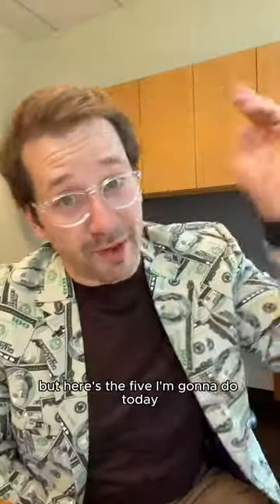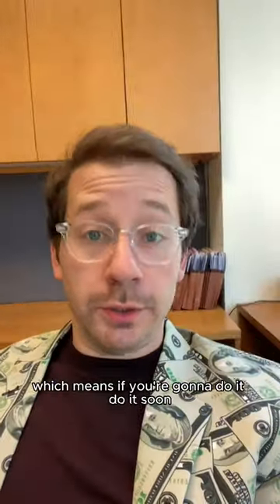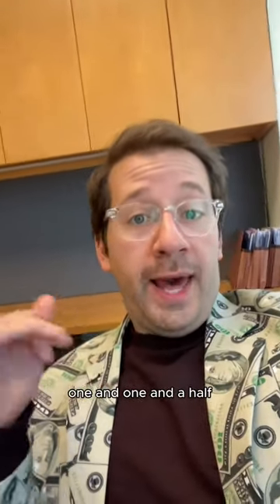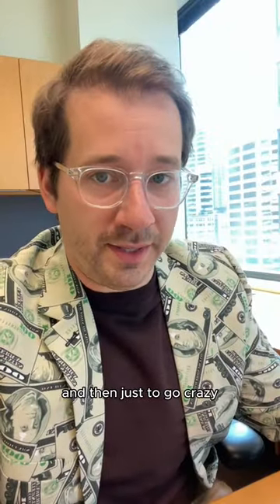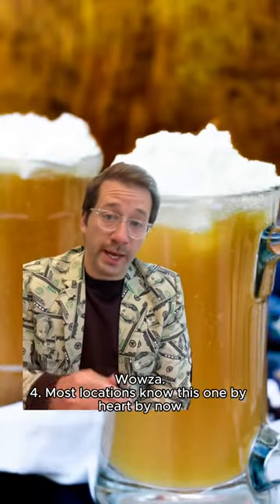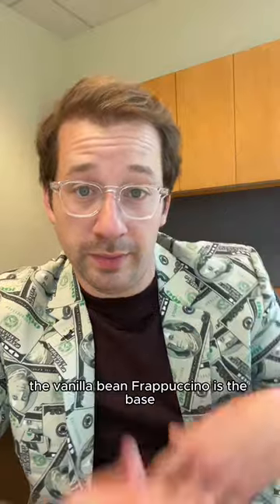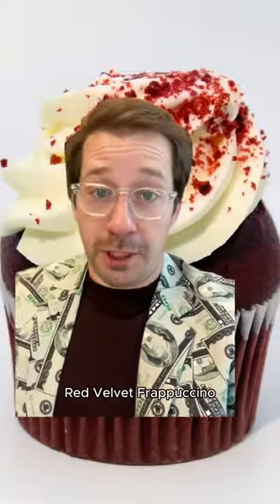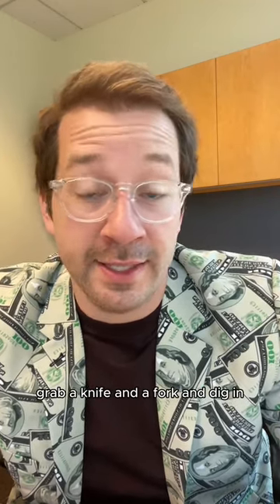Starbucks Secret Menu Hacks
Pumpkin Spice Lattes are only the beginning... Fall is the best time to try out some money-saving Starbucks secret menu hacks. Check out our top 5 to try this month with today's tip!